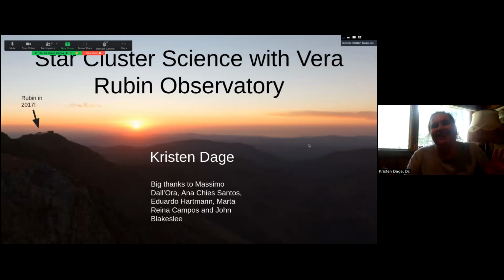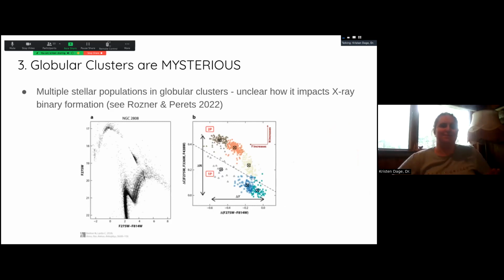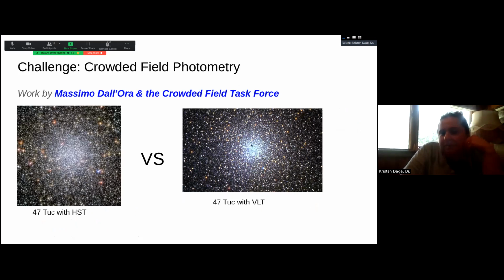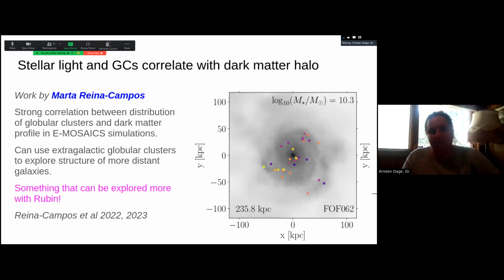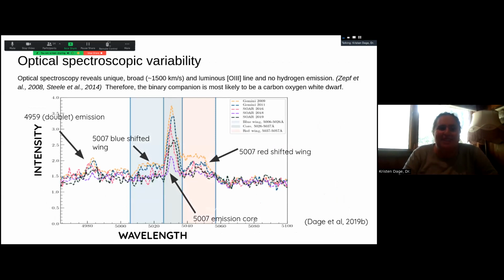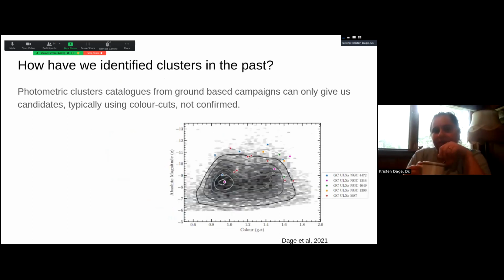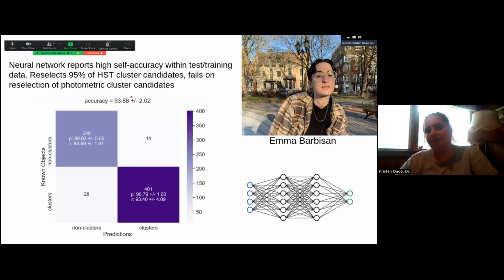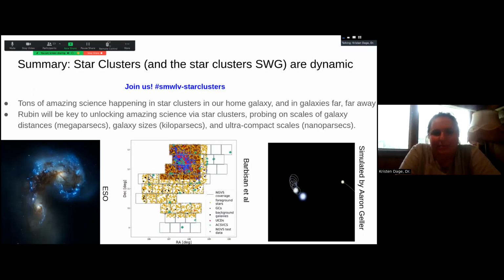Kristen Dage: Star Cluster Science with Vera Rubin Observatory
Star clusters, both within our own Galaxy and beyond, are a window to a wide range of astrophysical processes and phenomena, ranging from scales of nanoparsecs to megaparsecs. The Vera C. Rubin Observatory's Legacy Survey of Space and Time is in an unprecedented position to significantly expand our understanding of star clusters in a variety of ways. This talk specifically addresses star cluster science with Rubin Observatory at the intersection of time domain science, attempting to highlight the many facets of research being done by the Star Clusters Science Working Group. It also describes on-going work regarding variability in Galactic globular clusters, showcases extra-galactic star clusters as hosts of multi-wavelength variability and the need to uncover their wider populations.